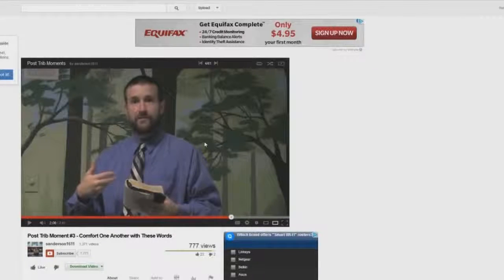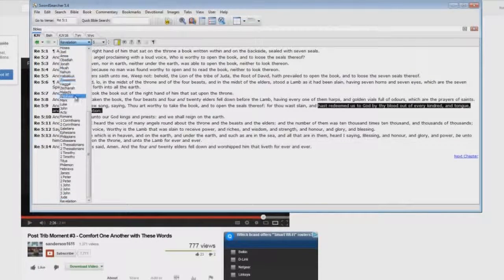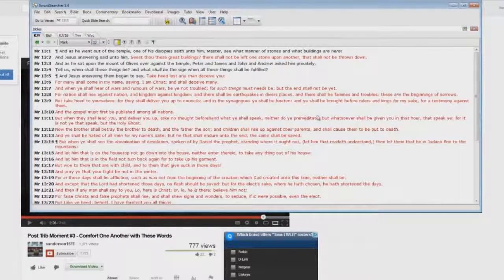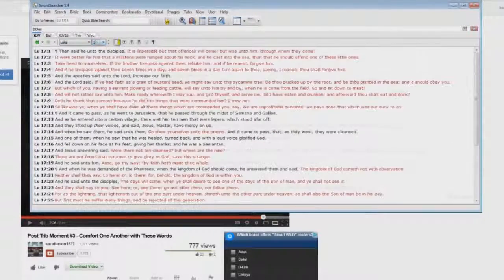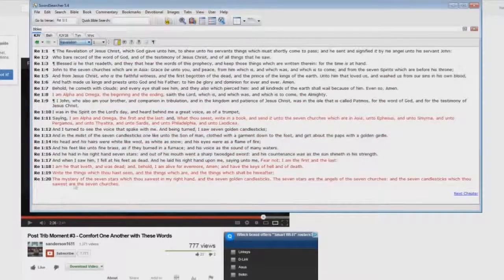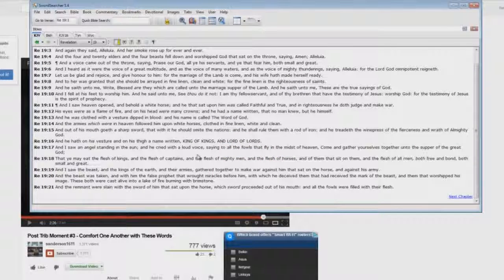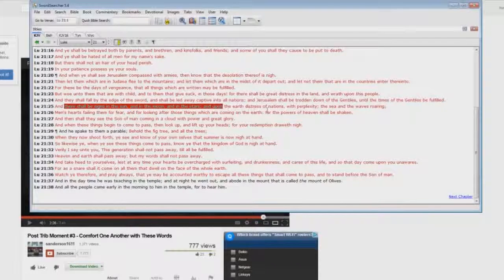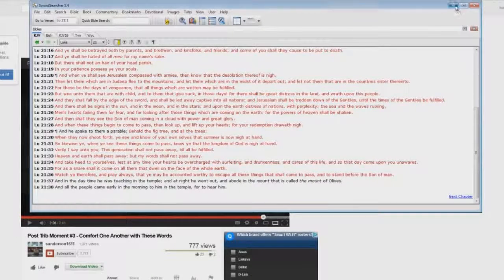Post Trib Moment EXPOSED 3